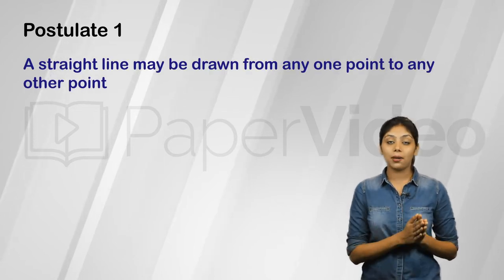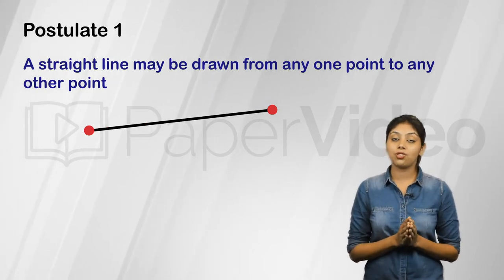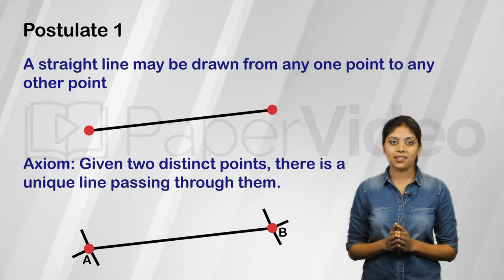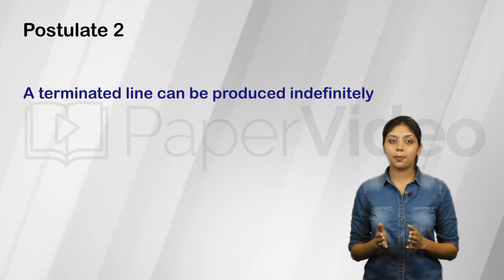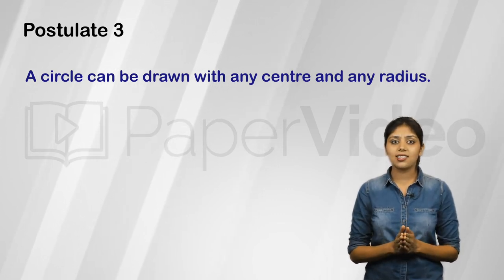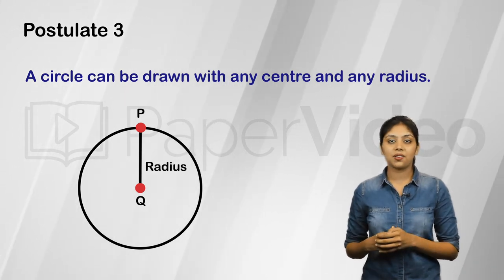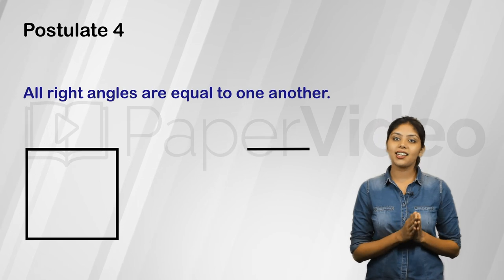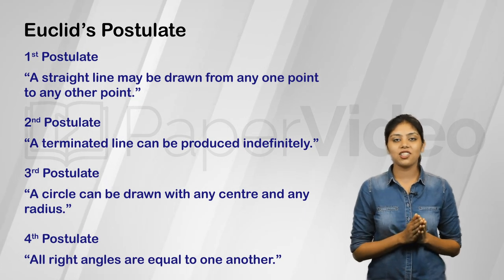Euclid's postulates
In this video, we will explain Euclid's postulates and explain them to you in detail.